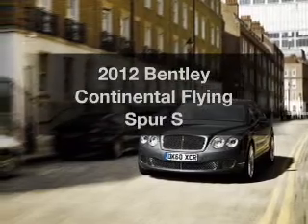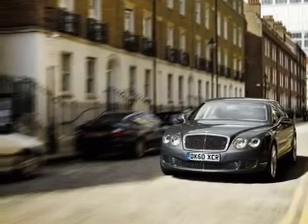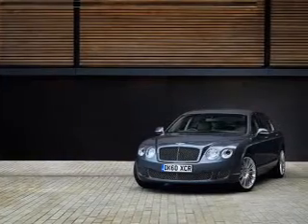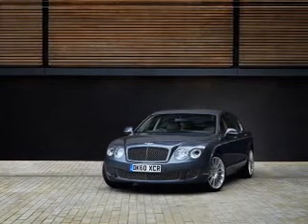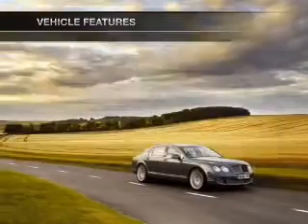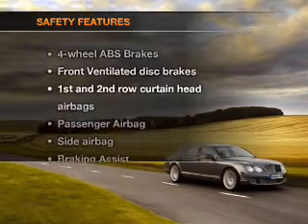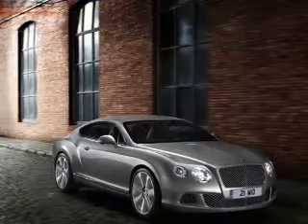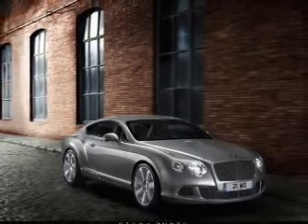2012 Bentley Continental Flying Spur - Naples FL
Year: 2012
Make: Bentley
Model: Continental Flying Spur
Trim: S
Engine: 6.0 liter W12 60 valve
Transmission: 6-Speed Automatic
Color: Beluga Black
Mileage: 0
Address:
900 Tamiami Trail N